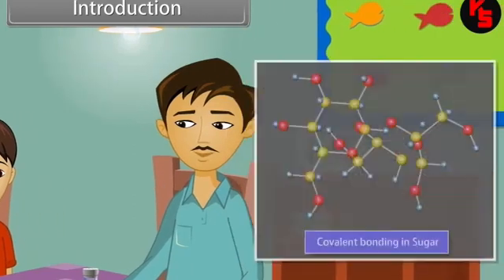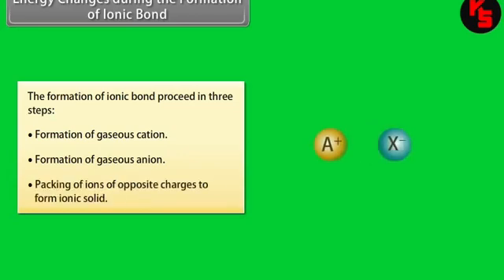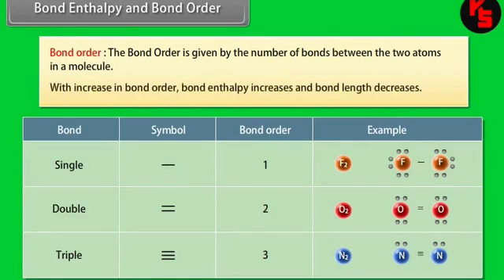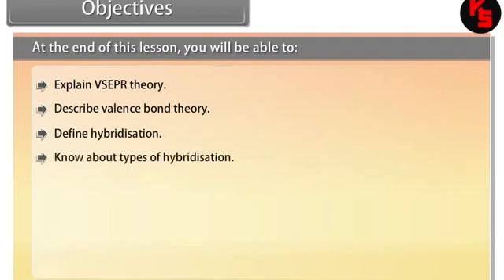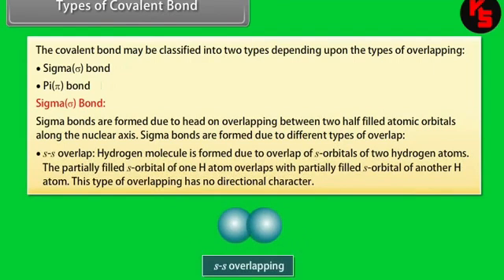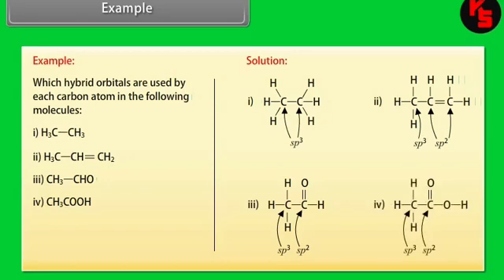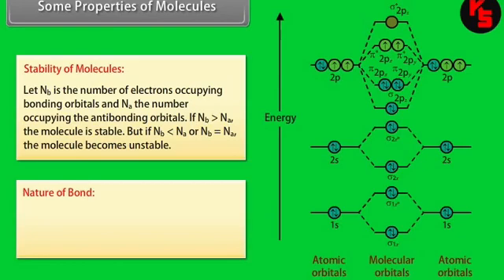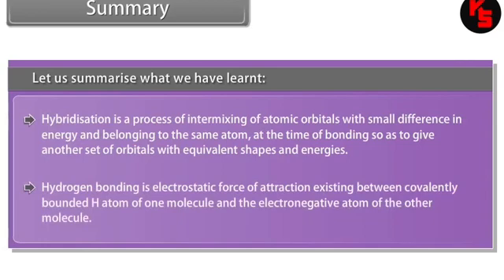Chemical Bonding Class 11th in 1 video@kuldeepsirchemistry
This is chemical bonding of class 11th help to understand concepts in animations. it's very helpful to all students. thanks